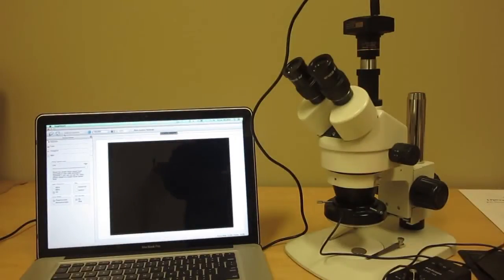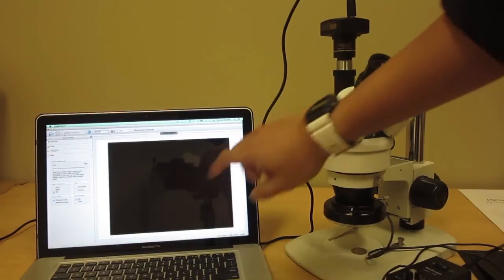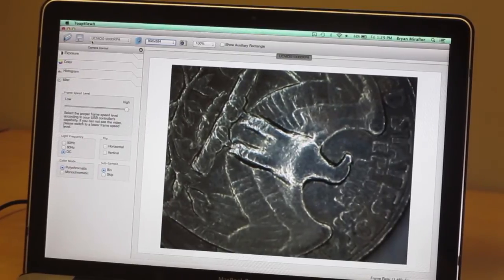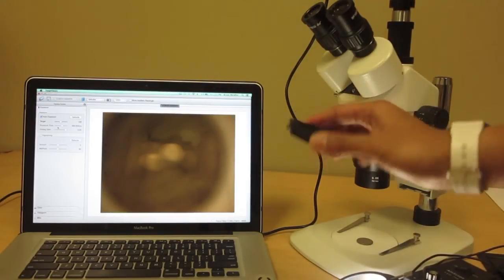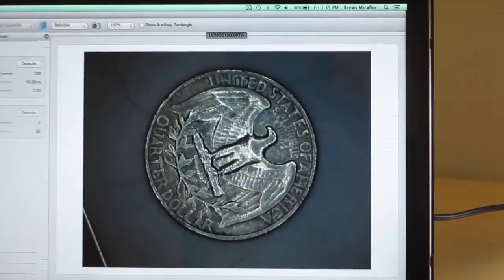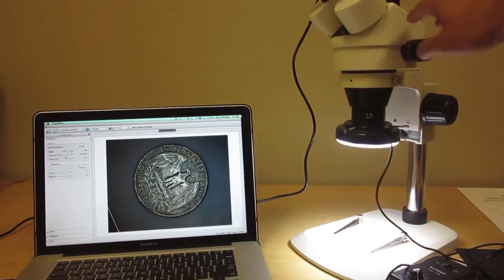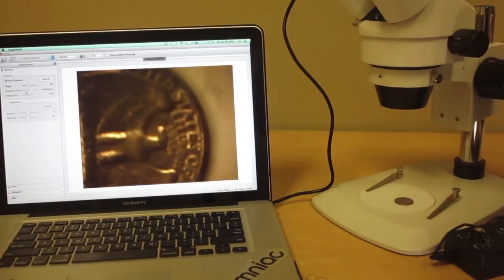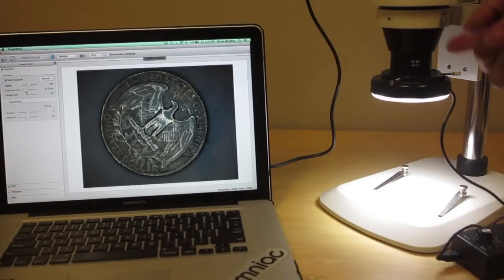Barlow (Auxilary) Lens Overview and Tutorial on SM Series Microscopes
A basic overview on how barlow lenses work on the SM Series Microscope. Note: This is not an in depth lesson or presentation.

Summary:
When using the microscope without the 0.5x or 2.0x barlow lens, you'll get 4 inches of working distance.
With the 0.5x lens, you'll get 8 inches of working distance. SM05
With the 2x lens attached, you'll get 1-2 inches of working distance. SM20
You cannot attach the 0.5x and the 2x lens at the same time.